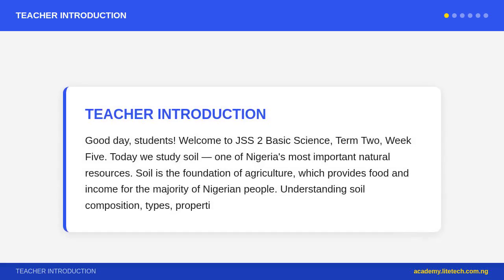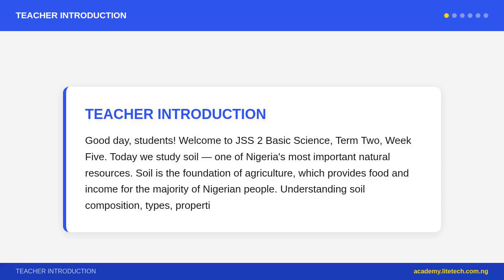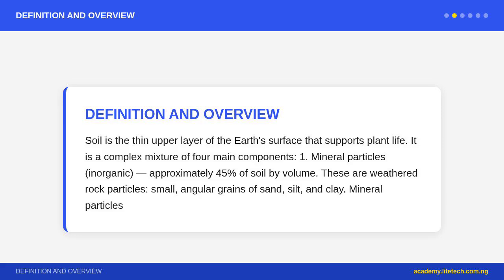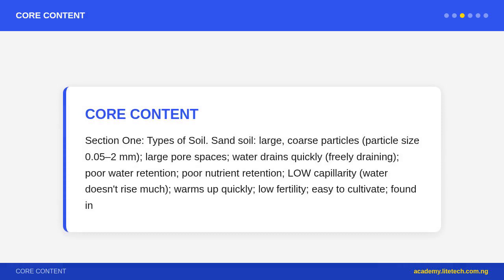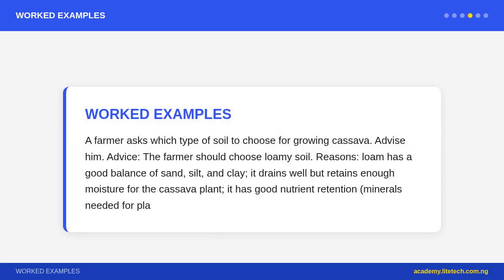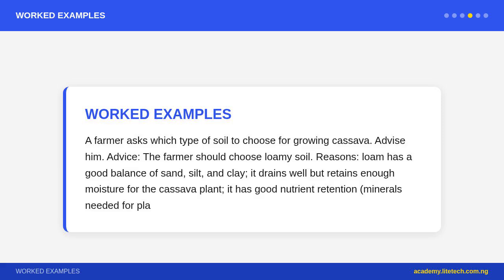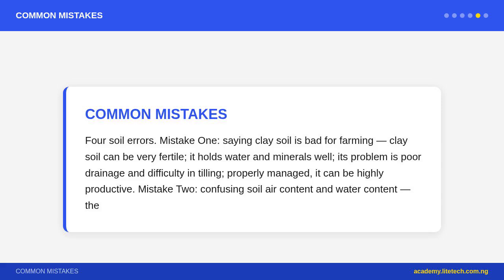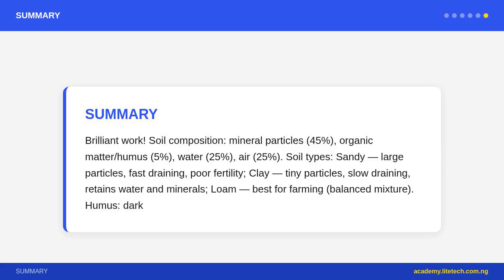JSS 2 Basic Science - Soil: Composition and Importance | Nigerian Curriculum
📚 JSS 2 Basic Science — Soil: Composition and Importance

This lesson covers "Soil: Composition and Importance" from the NERDC-approved Basic Science curriculum for JSS 2 Nigerian secondary school students.